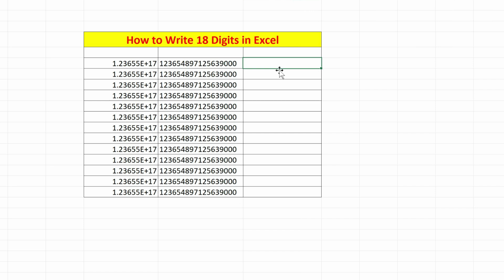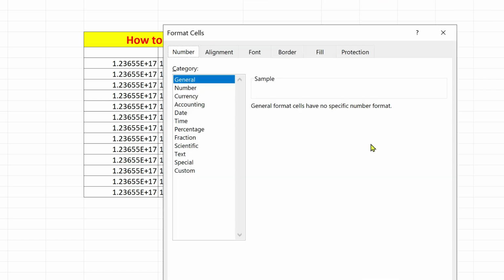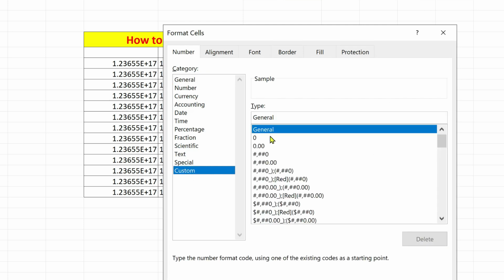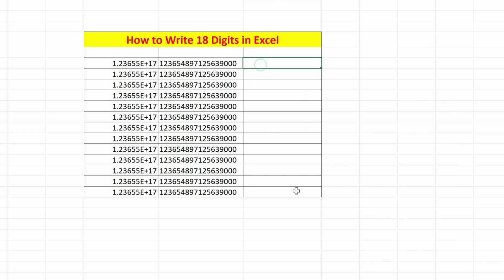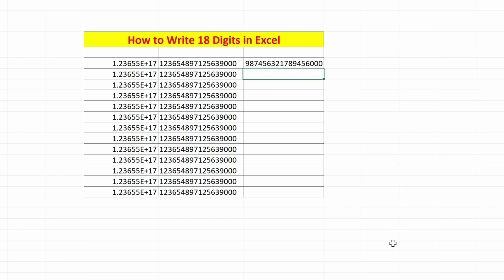How to type 18 digits in Excel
in this video i will guide you how to type 18 digits in excel.

3. Join the journey – new videos coming soon!